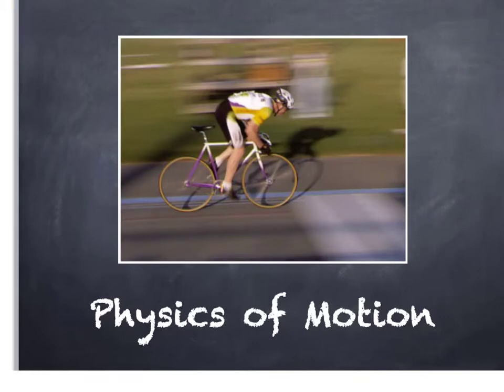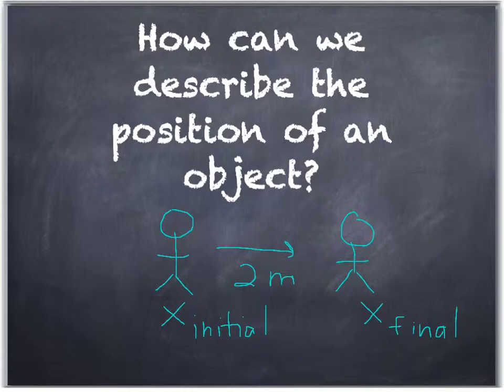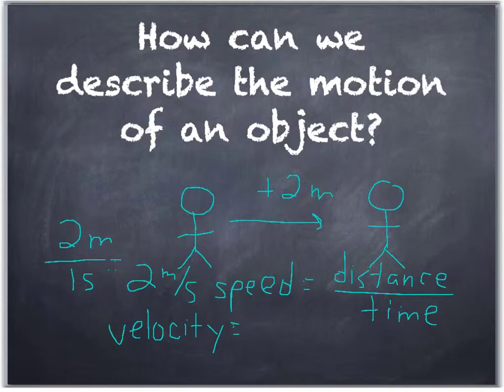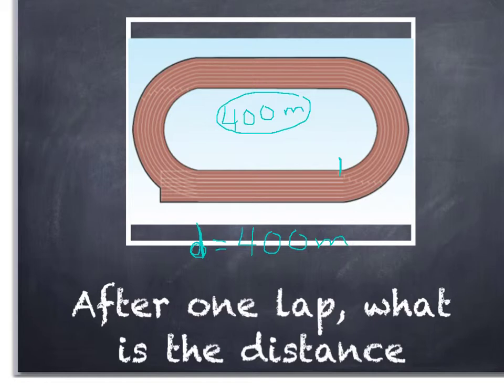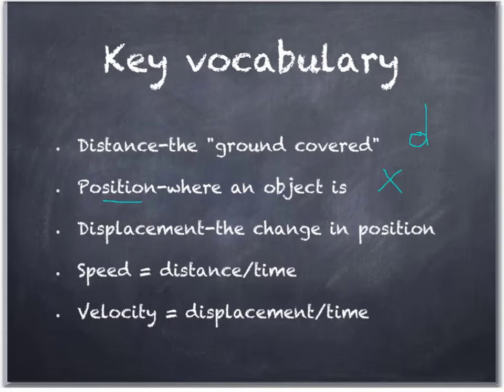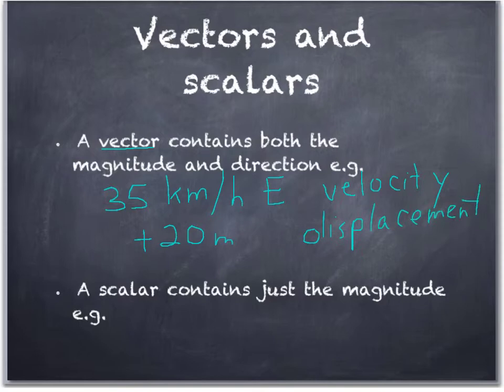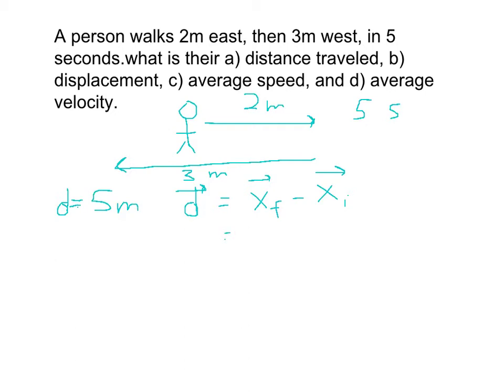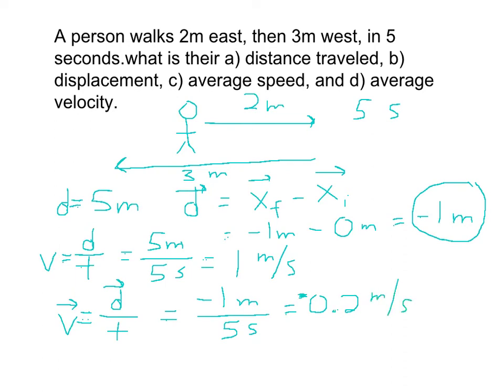Physics of Motion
Explanation of distance, displacement, speed and velocity.